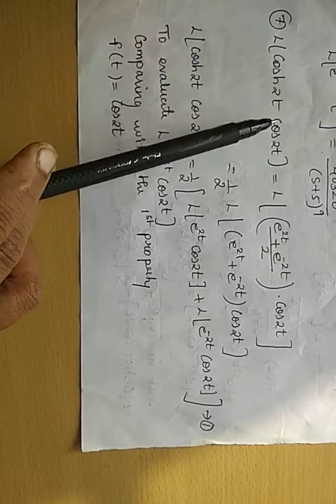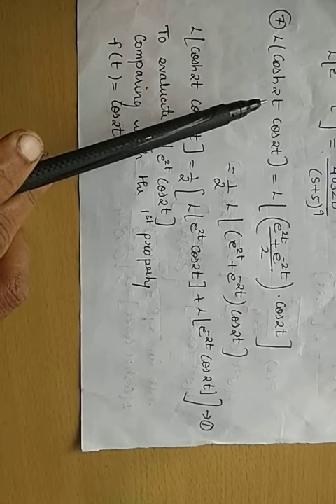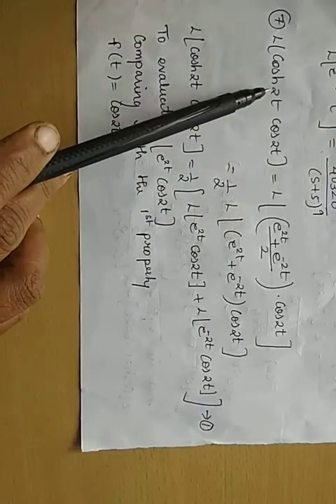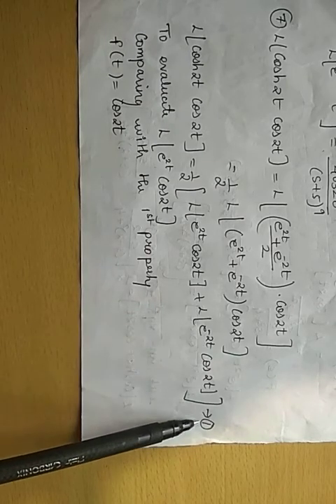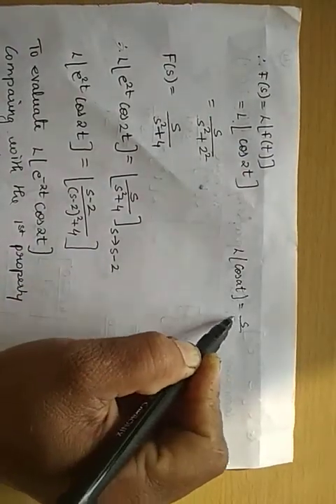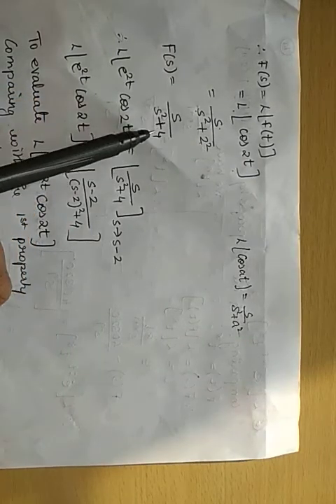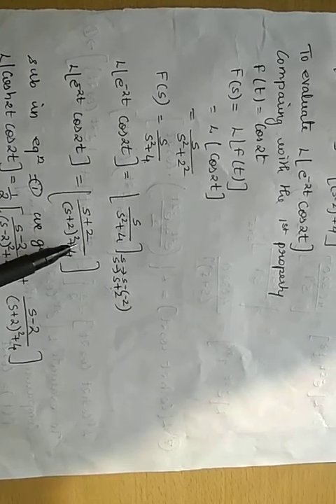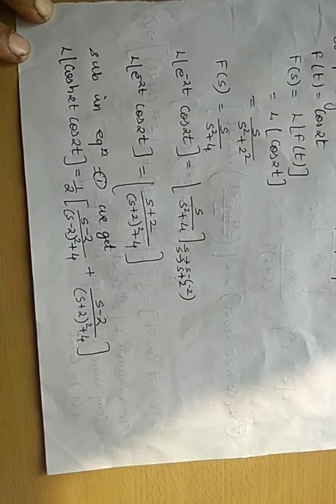18MAT31:Transform Calculus,Fourier series & Numerical methods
Lecture no 11: Problem on first shifting property